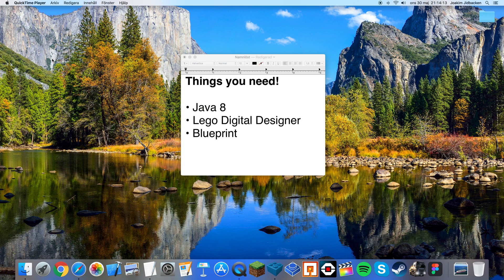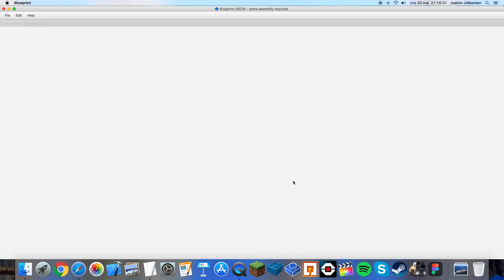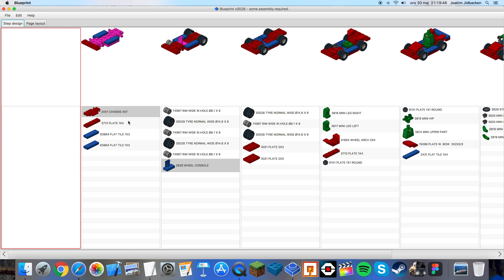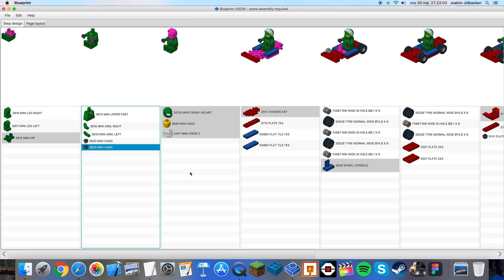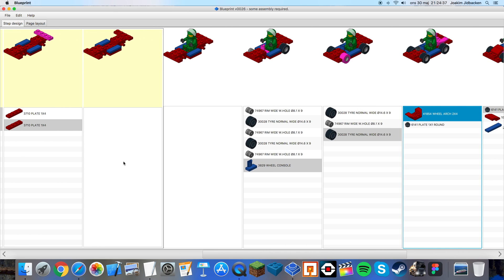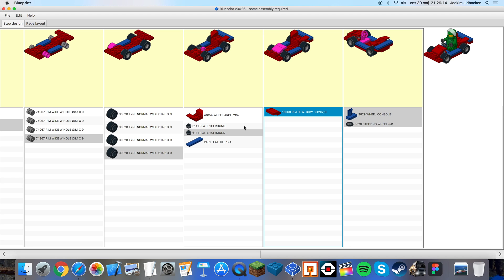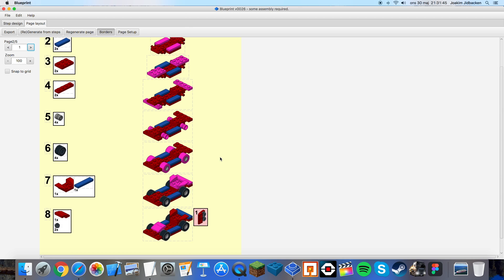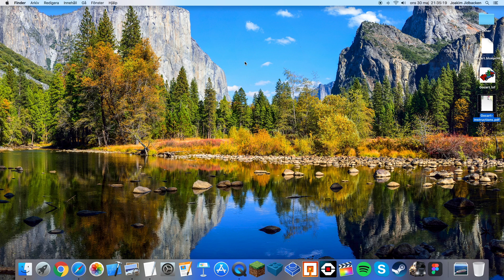DIY Lego Instructions Tutorial 2018!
After a bunch of requests to make an improved tutorial of the Blueprint application, I finally got time to do it! This time, I chose to use my voice instead of text to better explain everything. My english is BAD so bare with me! :D